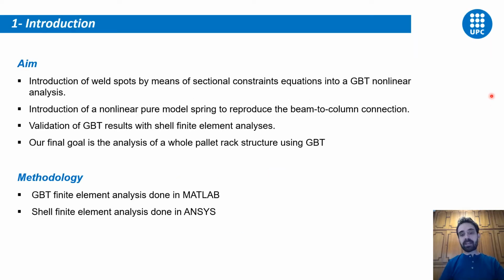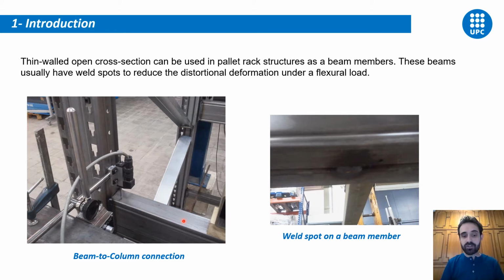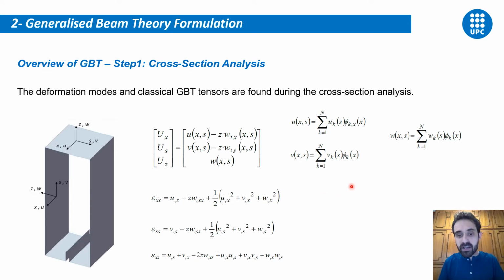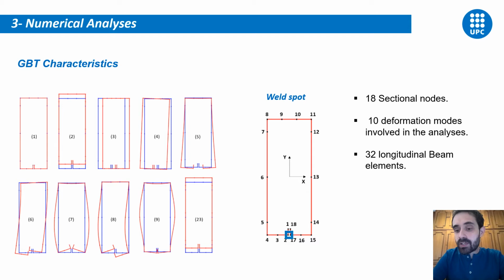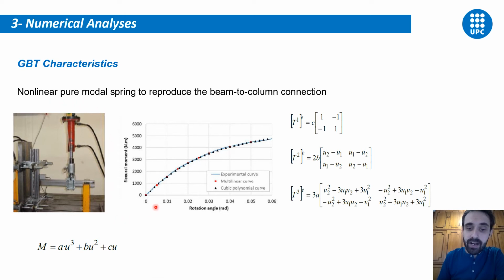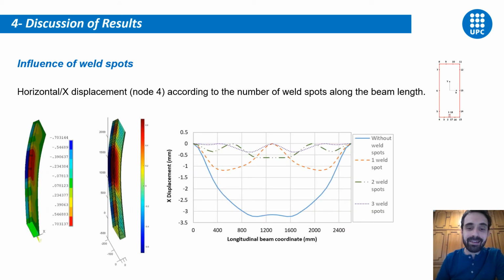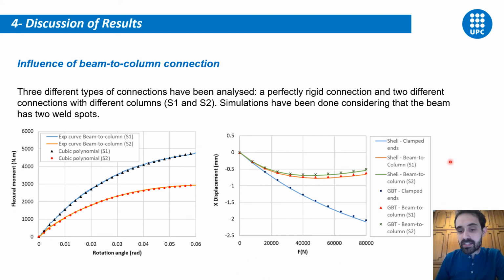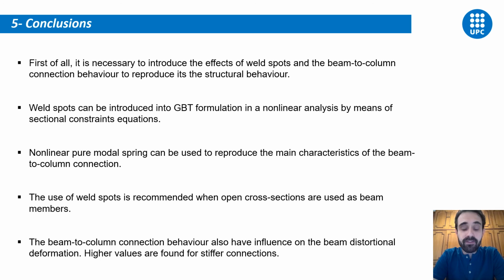Analysis of pallet rack beam members through a nonlinear GBT... | Eurosteel 21 Day 1 | Track 8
Analysis of pallet rack beam members through a nonlinear GBT formulation with sectional constraints
Authors: Jordi Bonada, Miquel Casafont, Francesc Roure, Maria MagdalenaPastor

Presented by: Jordi Bonada
ID: 406